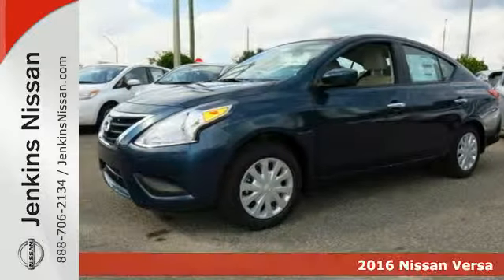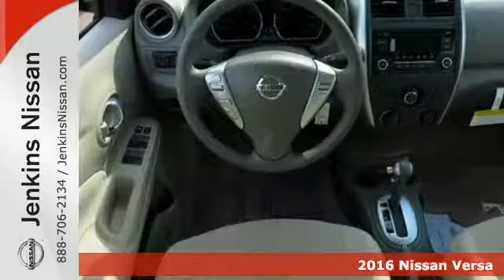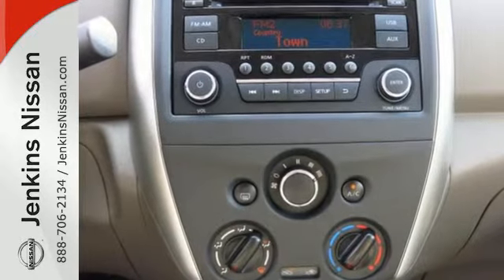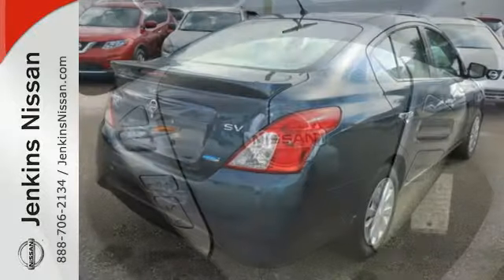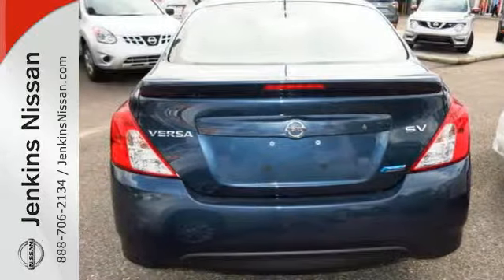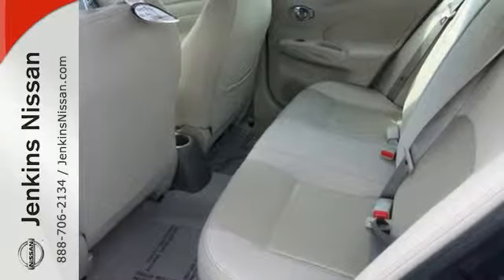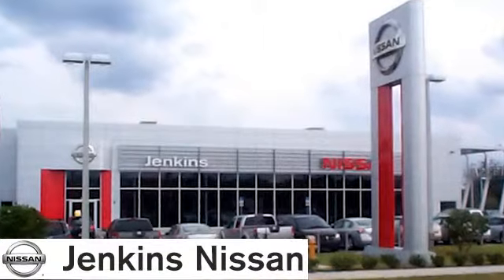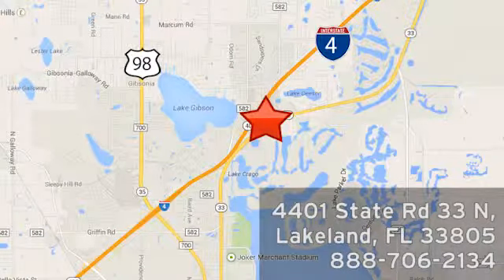2016 Nissan Versa Lakeland FL Tampa, FL 16V28 - SOLD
Year: 2016
Make: Nissan
Model: Versa
Trim: 4dr Sdn CVT 1.6 SV
Engine: 1.6 L 4 Cyl. Cyl.
Color: Graphite Blue
Stock #: 16V28
VIN: 3N1CN7AP0GL832103

Address:
401 State Rd 33 N